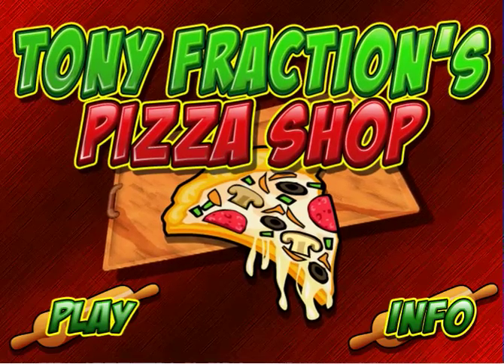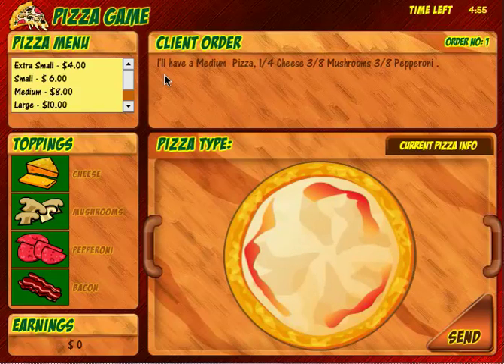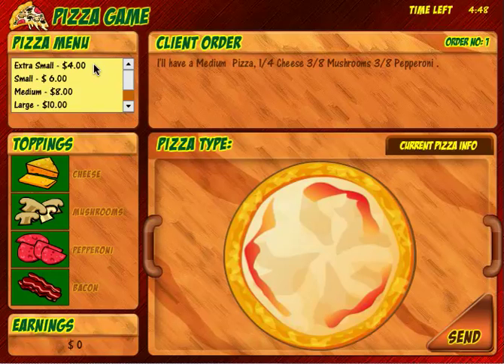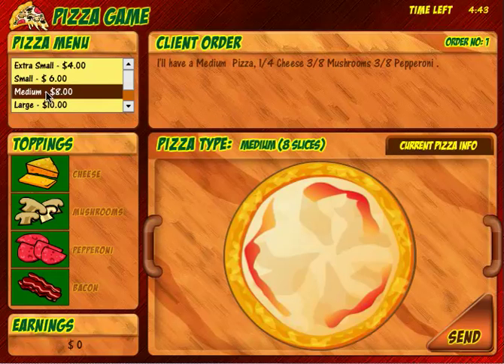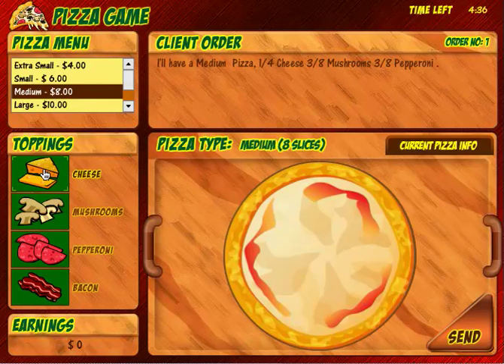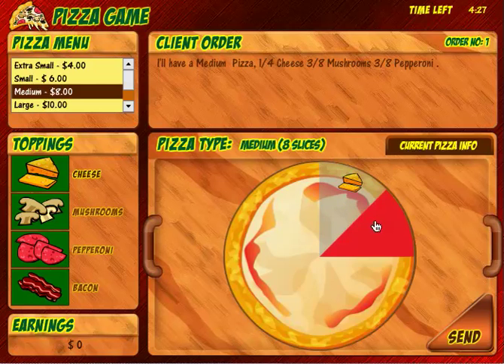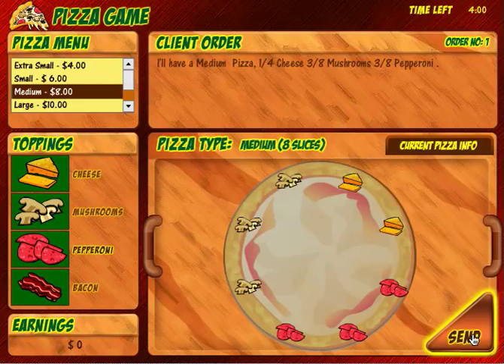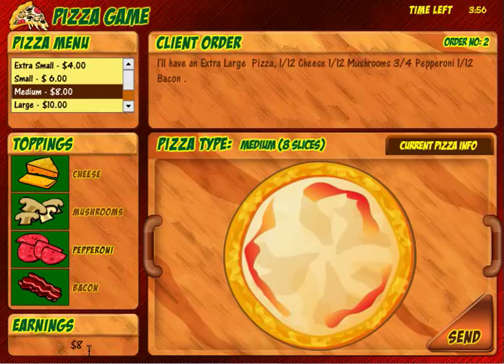Learning how to play Tony Fraction's Pizza Shop - Fraction Game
This fun fraction quiz reinforces the concepts of equivalent fractions and fractions identification.